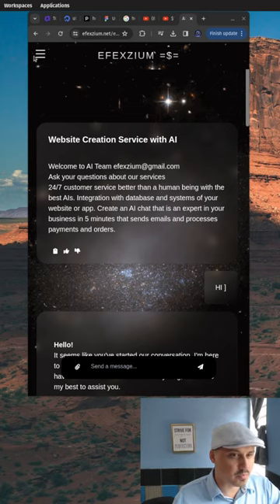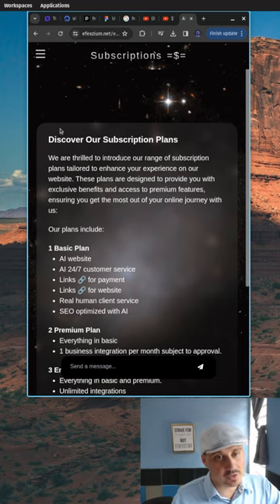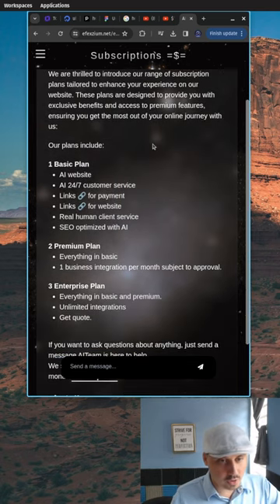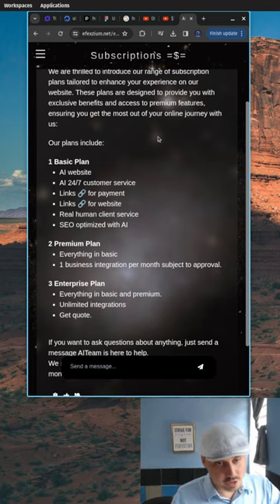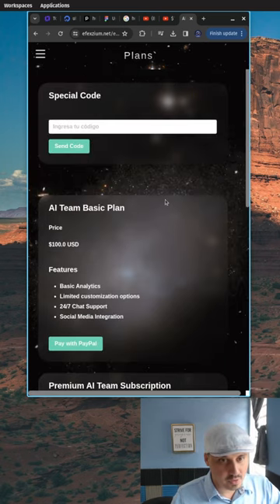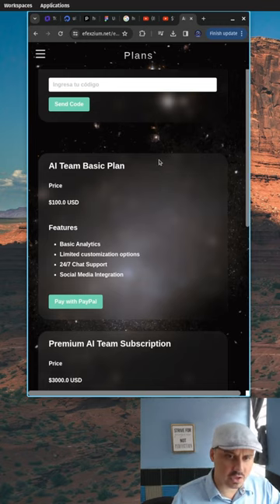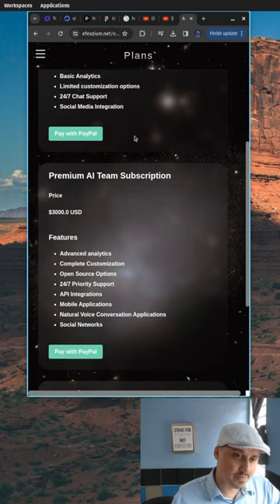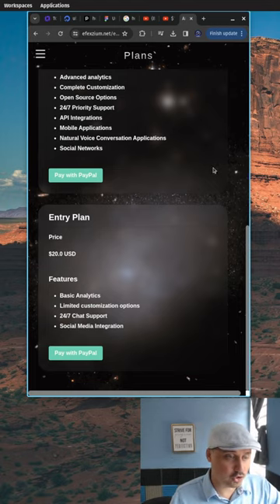Should I surrender? And just do services? 😥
I created this conversational website project
With my team.
I'm afraid of selling it because it is so hard to sell to corporations.
And I think I can't compete against Billion dollar silicon Valley companies.
Tried getting investors and got zero replies.
So I think I'm going to archive this project well.
Have a sample of it online. And focus on my Startup AI services.
Basically help startups design, develop and ship cutting edge AI.
Basically it's impossible to compete against billion dollar companies in the product category when you don't have millions to go around so why try it. It's better to just do service.
Let me know what you guys think if I should compete or should I just